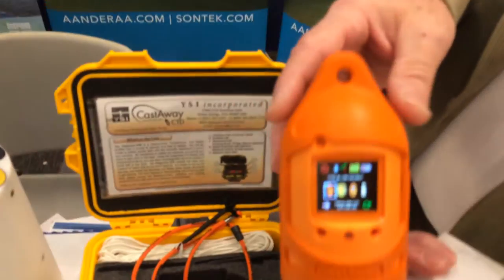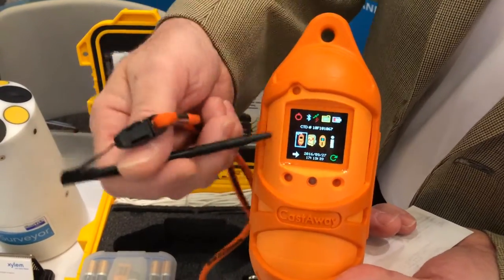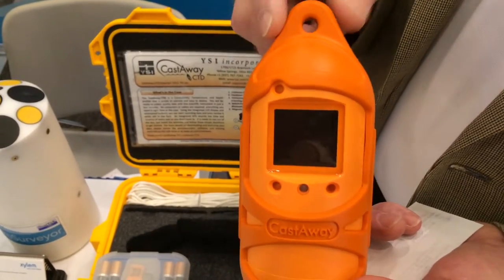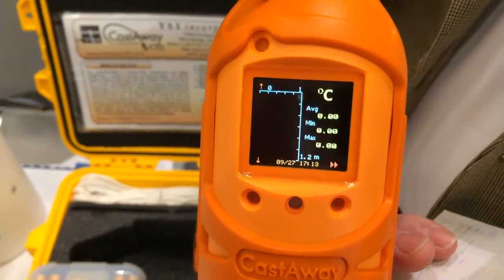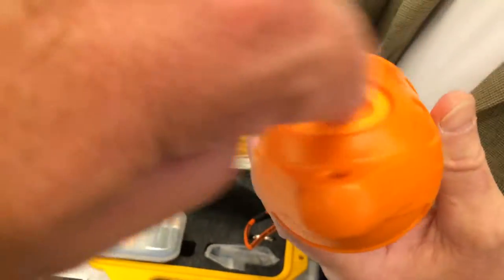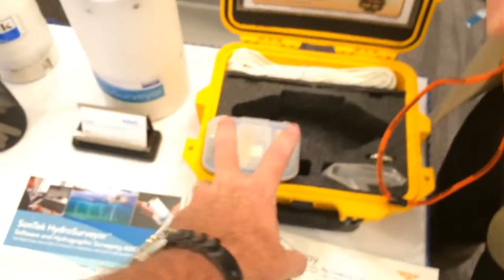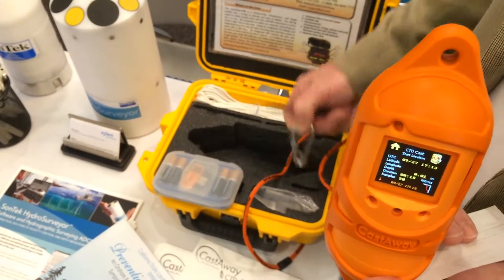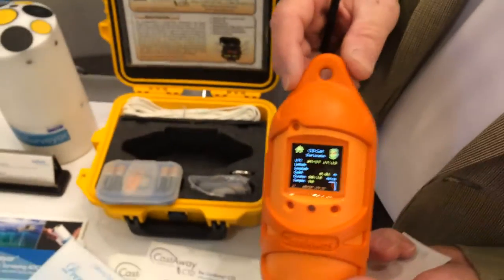CastAway CTD from SonTek